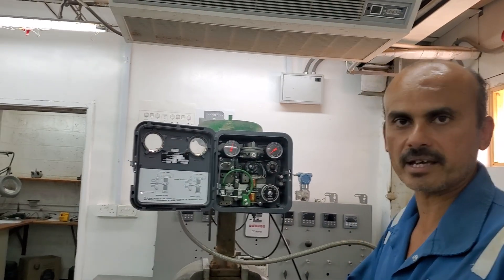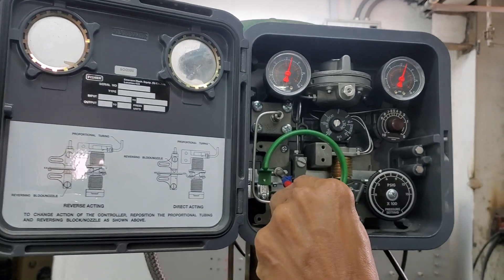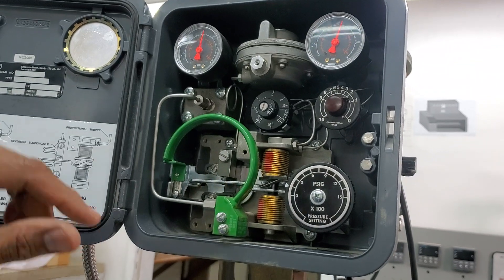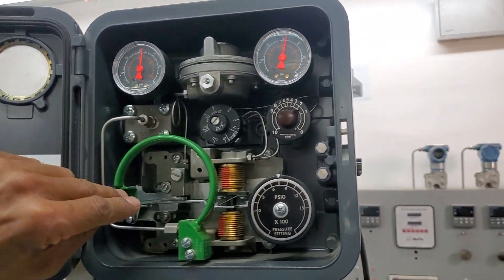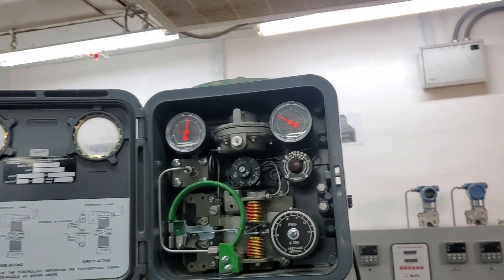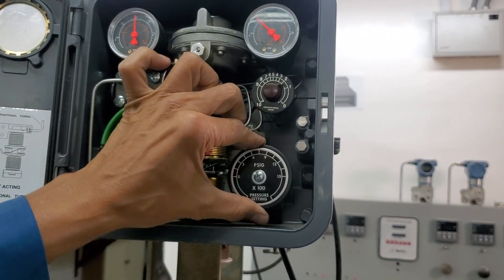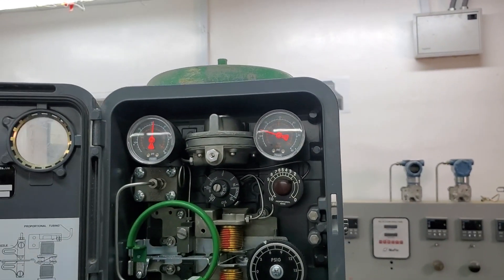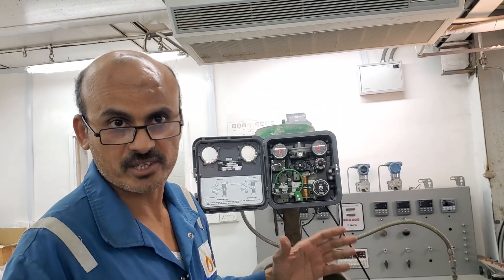HOW TO CALIBRATE THE PENUMATIC FISHER PRESSURE CONTROLLER MODEL 4160 AND MODEL: C1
THIS PROCEDURE EXPLAINS HOW TO CALIBRATE AND TO DO ALLIGNMENT FOR  THE PRESSURE CONTROLLER FROM SCRTACH. THE MODEL C1 FROM FISHER CONTROLLER IS THE UPGRADED VERSION OF MODEL 4160 FROM FISHER CONTROLS COMPANY.